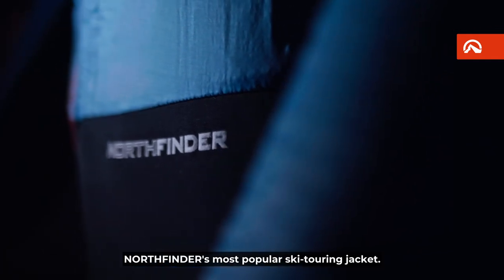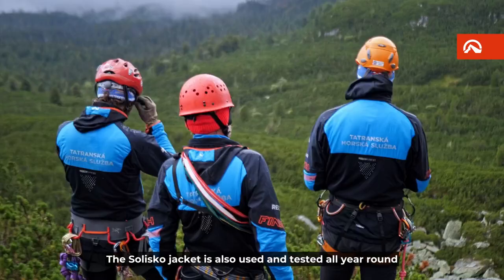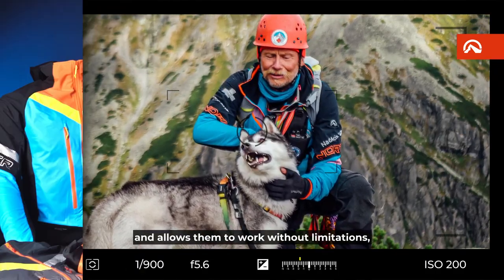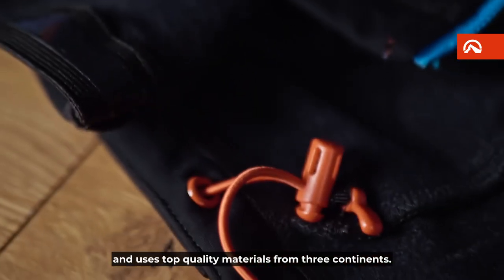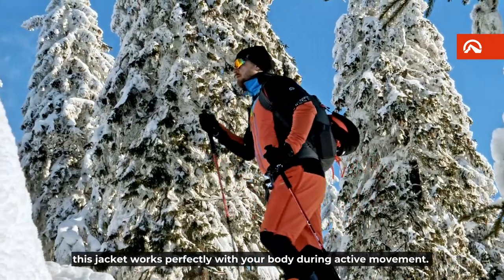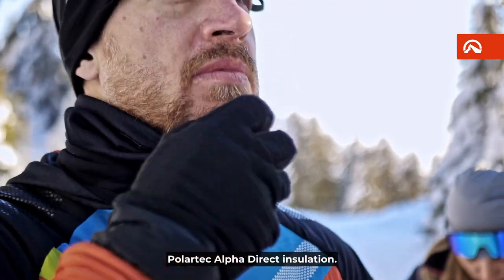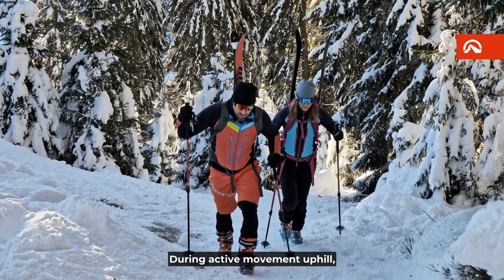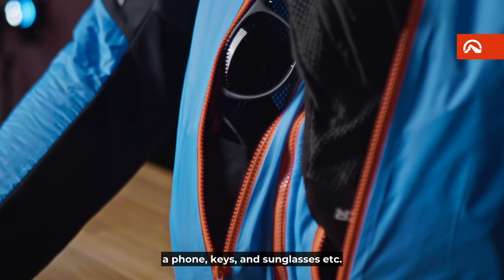Ski-touring jacket Solisko - Tested by the Tatra Mountain Service 🏔️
Introducing Solisko - the most popular skialp jacket from Northfinder. It is designed specifically for skiing and cross-country skiing, but thanks to its properties you can use it all year round for any outdoor sport in colder weather. 🥶👌

Solisko is also a definite choice of the Tatra Mountain Service ➡️